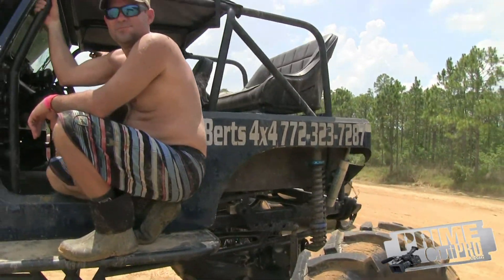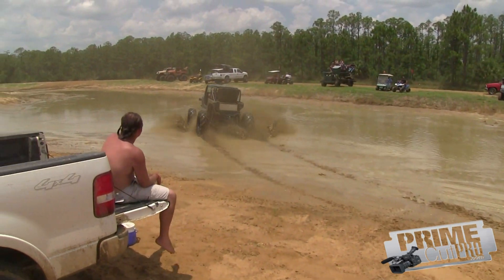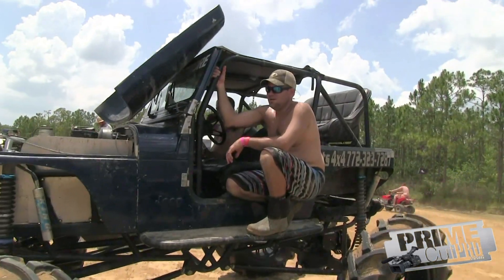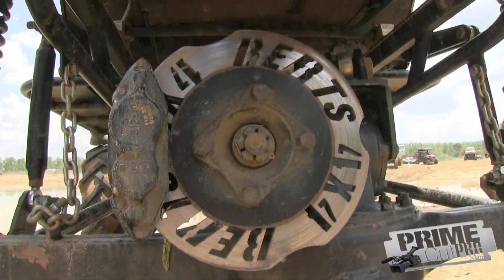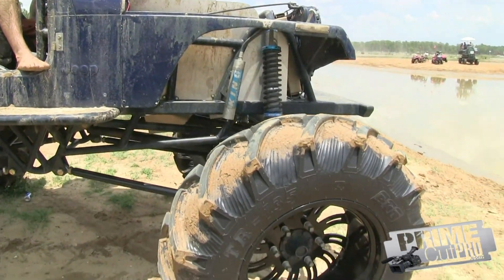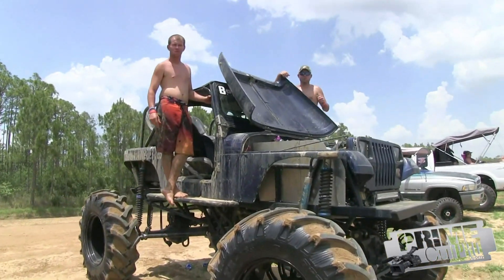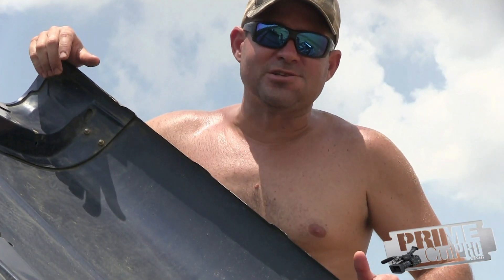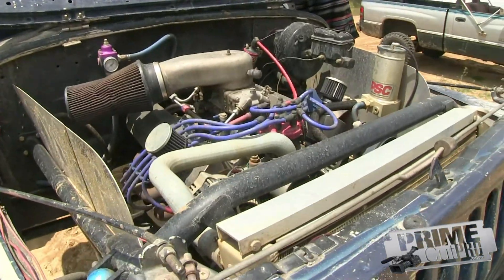Berts 4X4 Jeep at RYC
With a high powered race fuel injected 302 small block V8 this custom Jeep powers through the main mud hole like a true champion.  It was originally a Ford Bronco now on a Jeep body. 4 link suspension custom cut tires by Berts 4x4 and more